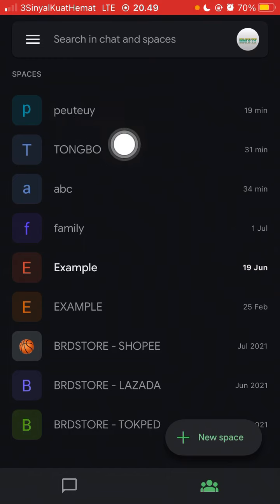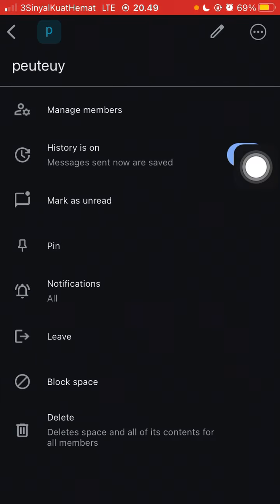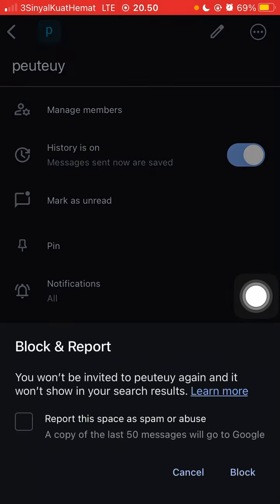~ How to Block and Report a Space in Google Chat and Gmail on Mobile?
**Description:**

Blocking and reporting spaces in Google Chat and Gmail on mobile has never been easier! 🚀 Whether you're dealing with spam or unwanted messages, this quick guide will walk you through the exact steps to block and report a space directly from your phone.

In this video, you'll learn how to open the Google Chat or Gmail app, navigate to the space you want to manage, and block or report it with just a few taps. By using the "Block Space" option, you can immediately stop receiving messages from problematic spaces. Plus, you'll discover how to report a space for spam or abuse to ensure a safer experience for everyone.

This tutorial covers:
- How to block a space in Google Chat on mobile.
- How to report a space in Gmail for spam or abuse.
- Quick tips for managing unwanted spaces in Google Chat.

Don’t let spam clutter your Google Chat or Gmail experience. Follow these steps today to regain control of your chats!

Have questions? Drop them in the comments section below!